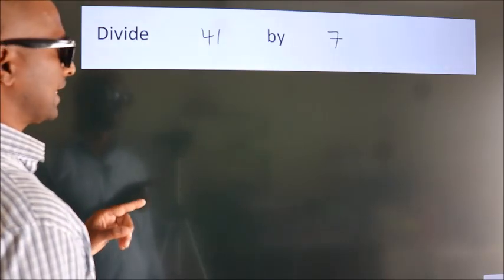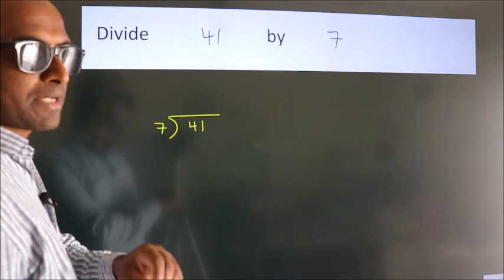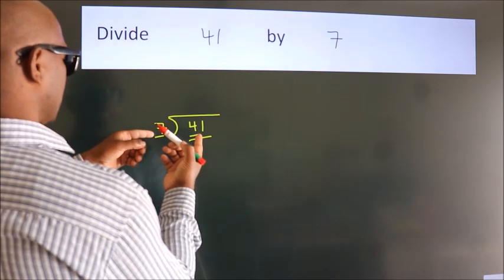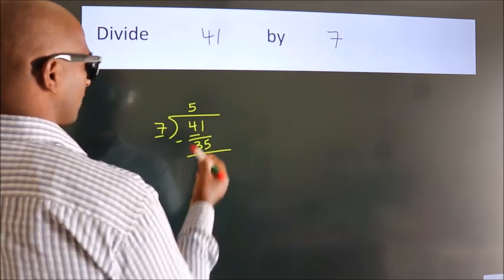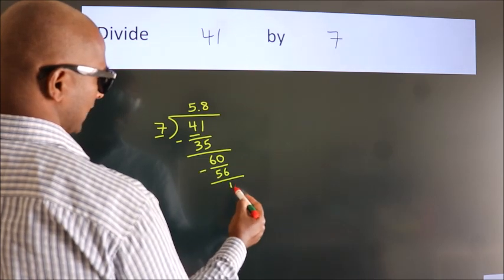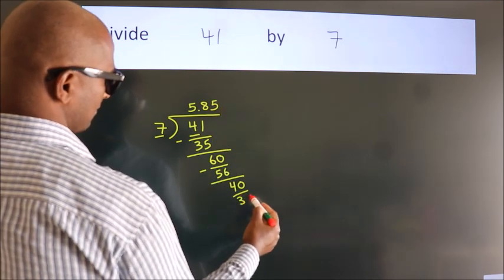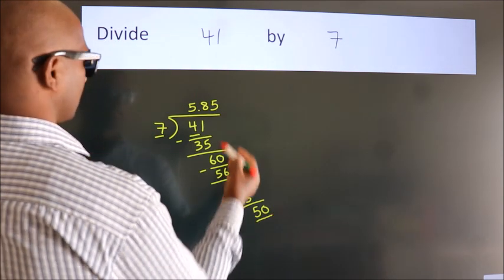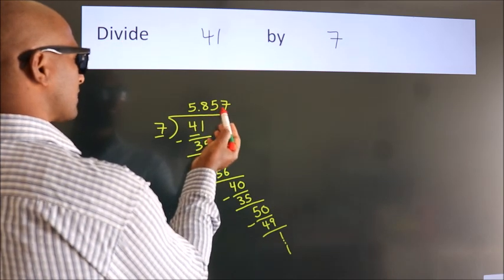Divide 41 by 7 Divide completely